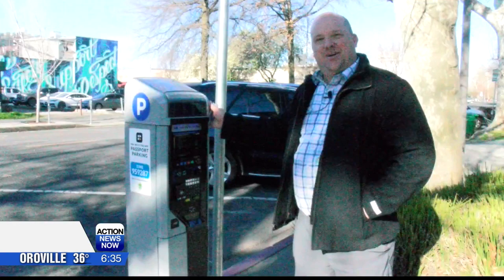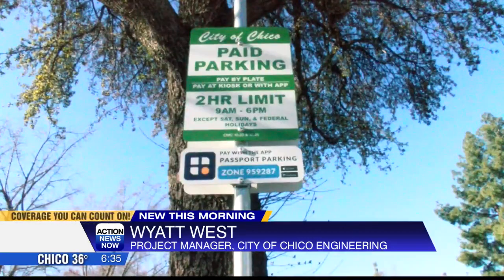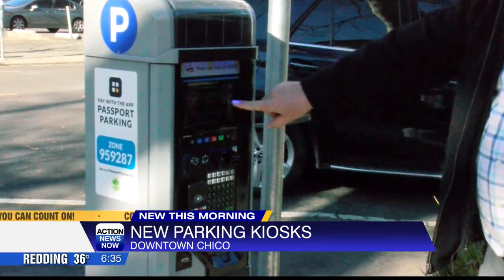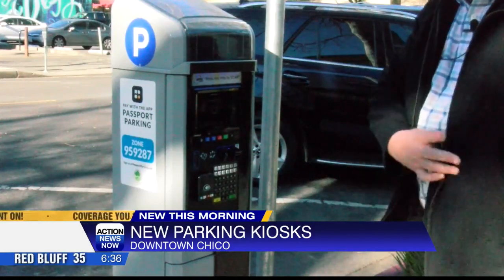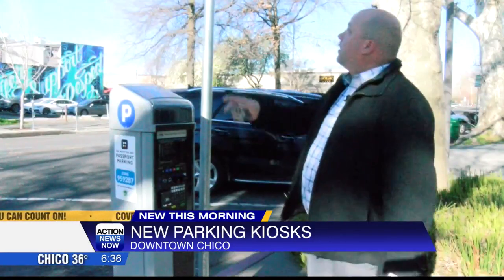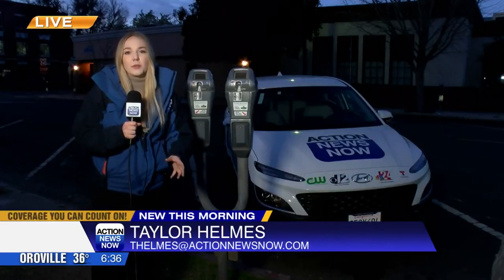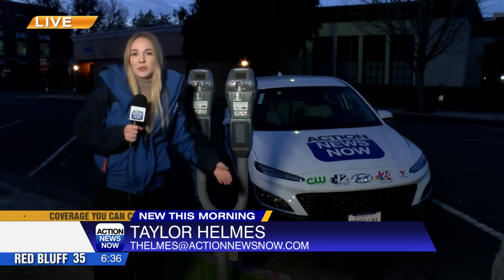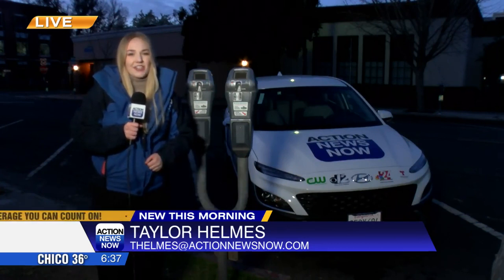New smart meter parking kiosks in Downtown Chico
The City of Chico will begin enforcing parking again in downtown Chico as meter kiosks were installed.